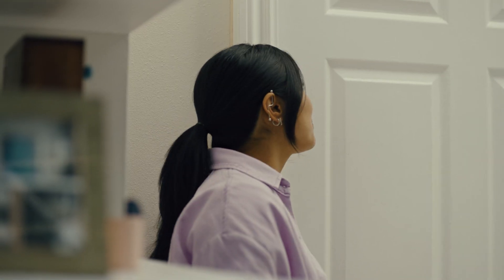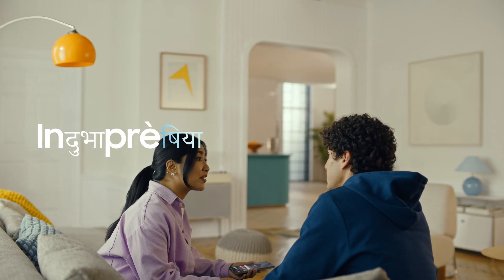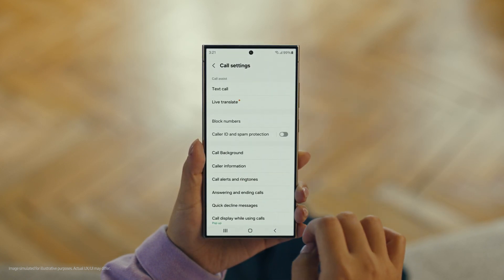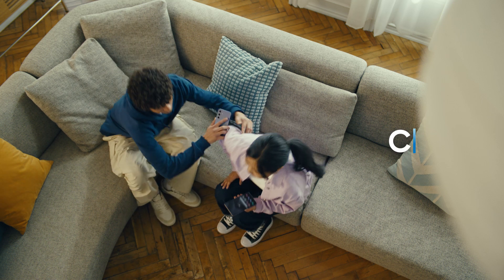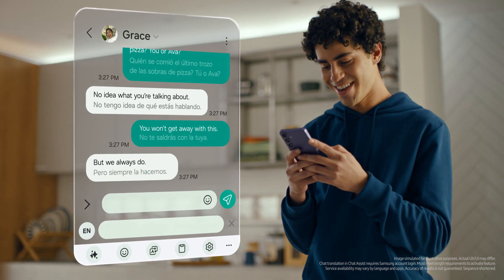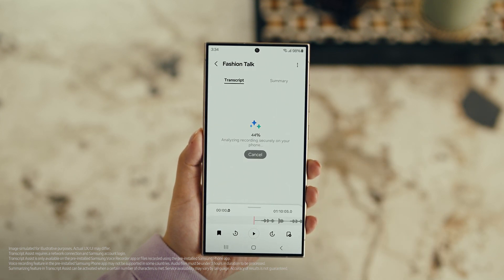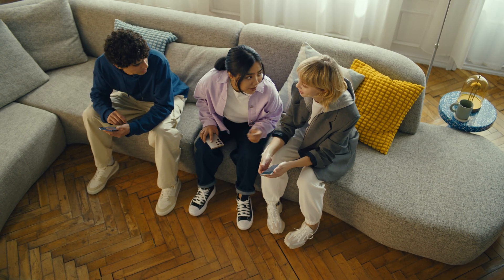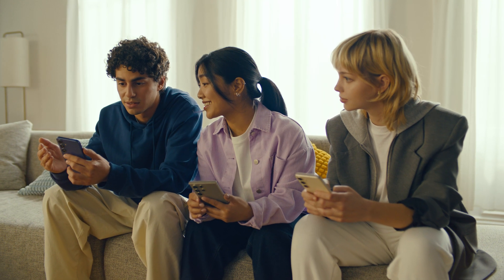SAMSUNG | Serija Galaxy S24: Prijazen vodnik po Galaxy AI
Galaxy AI je tu. V tem prijaznem vodniku si oglejte, kako vam Galaxy AI na S24 seriji omogoča ustvarjanje, povezovanje in vam omogoča narediti več – kar tako! Galaxy AI je zdaj na voljo tudi na S23 seriji, Tab S9, Tab S9+, Tab S9 Ultra, Z Flip5 in Z Fold5. Izvedite več